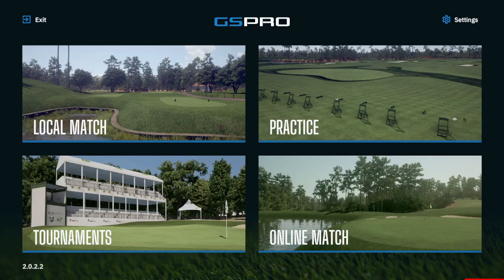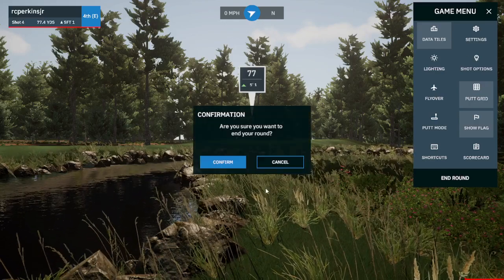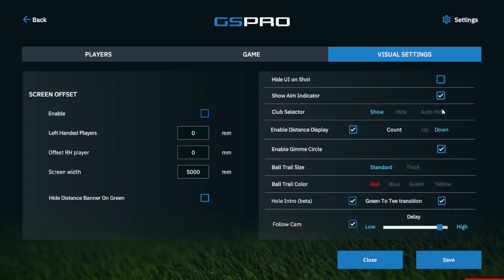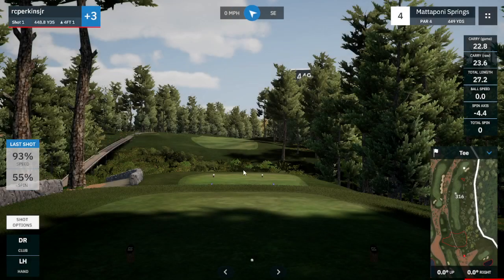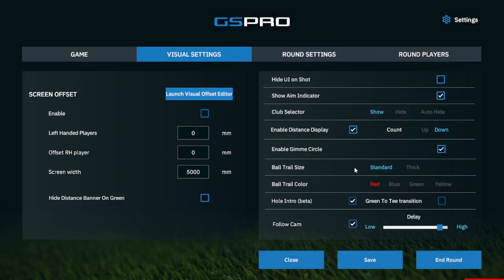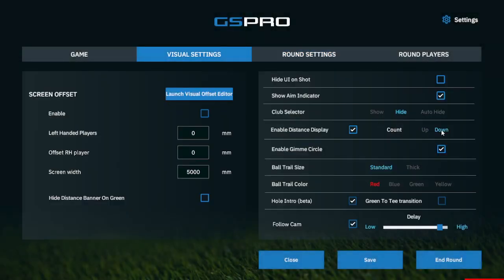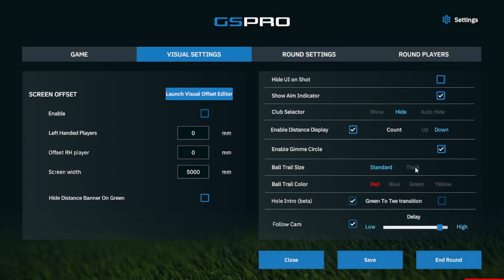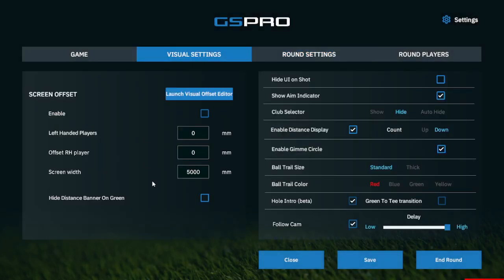GSPro V2 Tips: Settings - Visual Explained